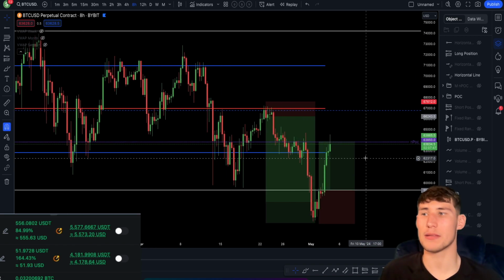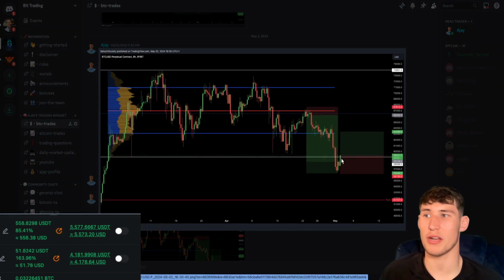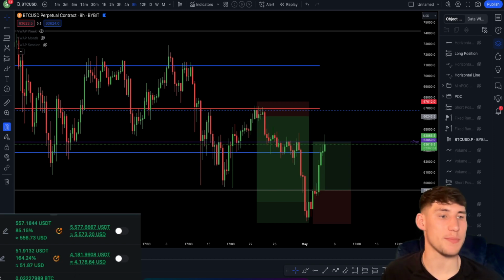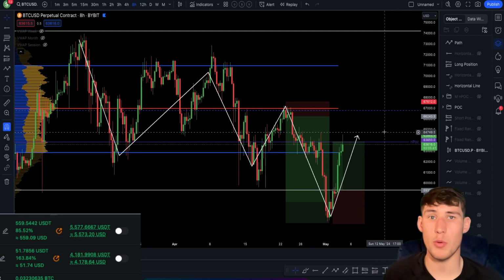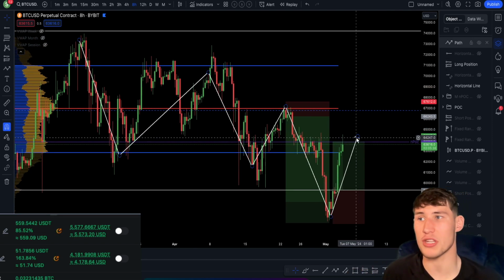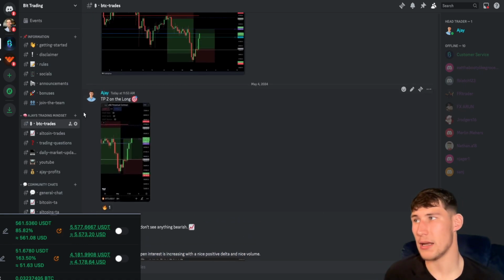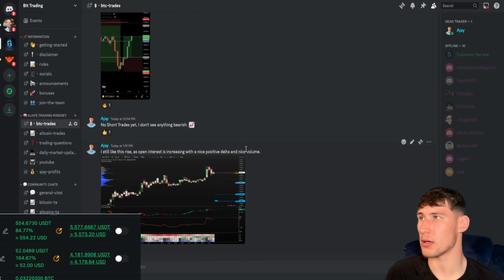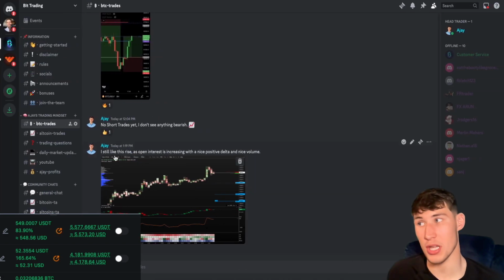Bitcoin Is Bearish But I Longed 📈 Here's Why 🎯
Learn to trade and follow along with our personal trades now